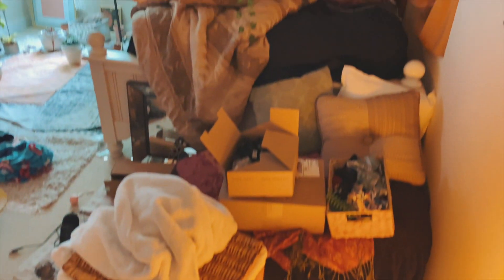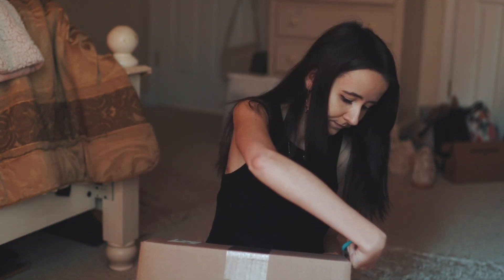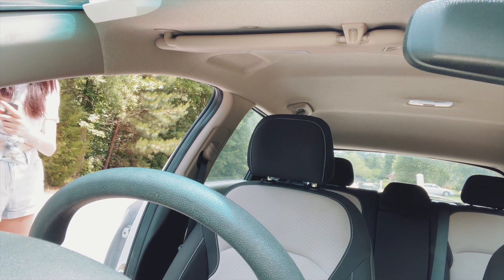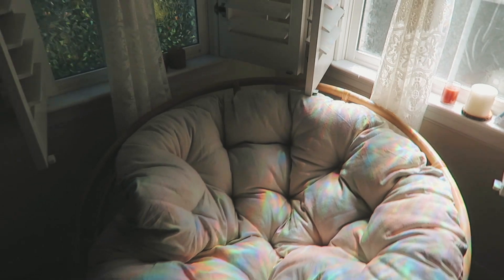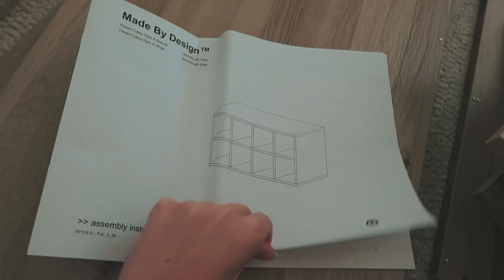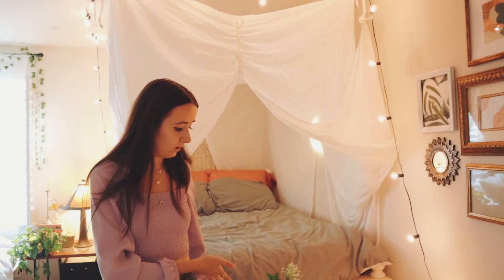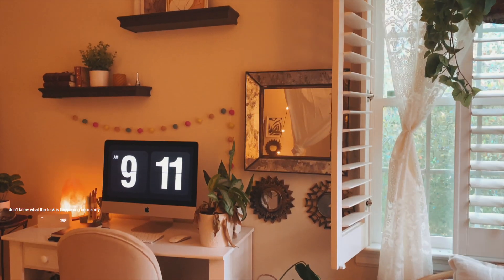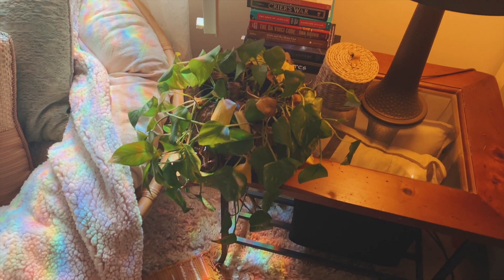a little room revamp (pls don't hate me)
Hey guys today's video is a little room revamp! As I said in the video, this is not a room makeover, I just needed to make a few changes. I switched out the canopy, got a new chair, and moved around some decorations. Hope you guys enjoy!

spotify (yes I know super embarrassing user name)

★ ☆ EQUIPMENT ★ ☆
camera: canon t6i & canon g7x
lens: sigma 1.4 30 mm art lens
mic: rode video mic go